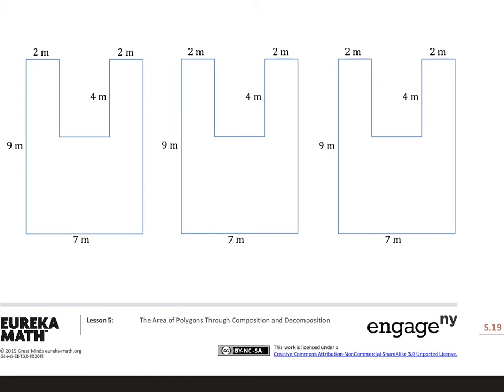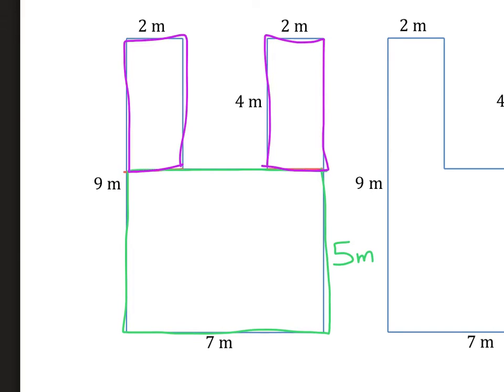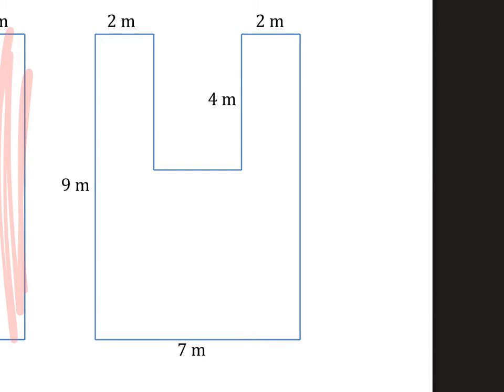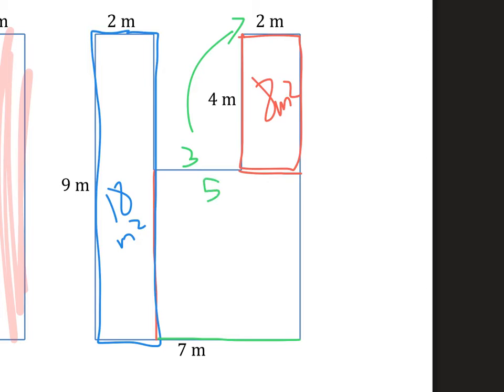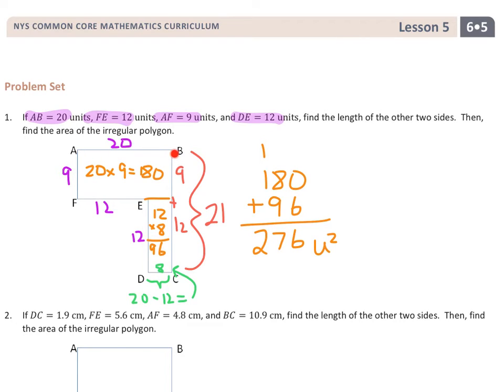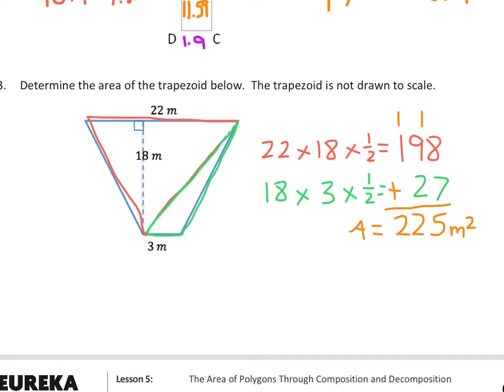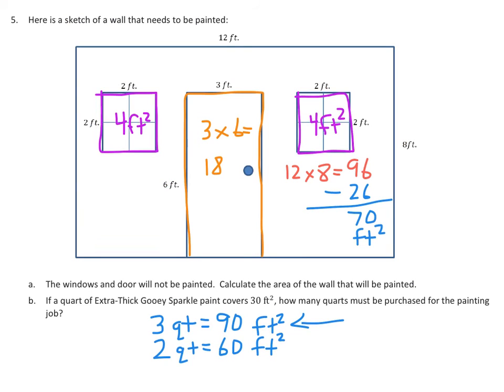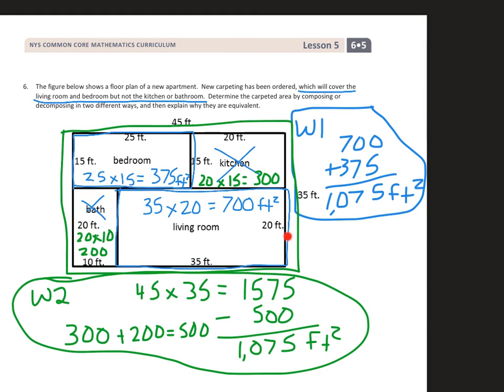G6. M5. L5